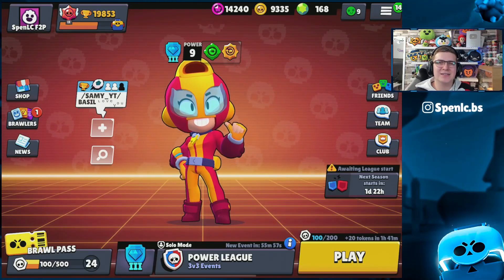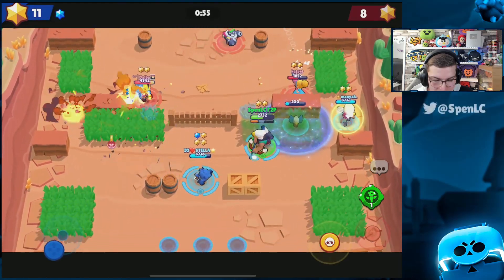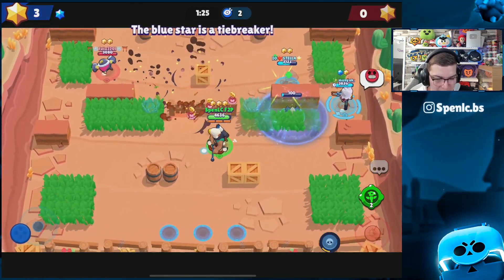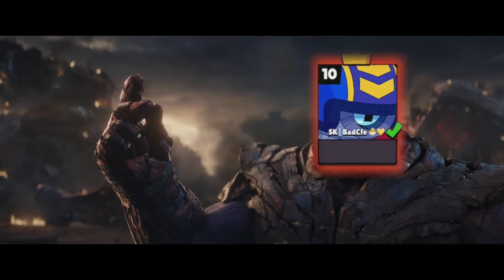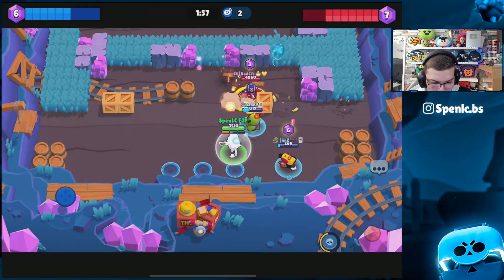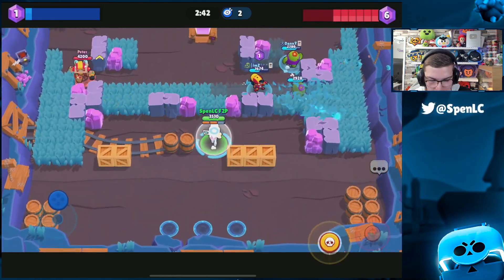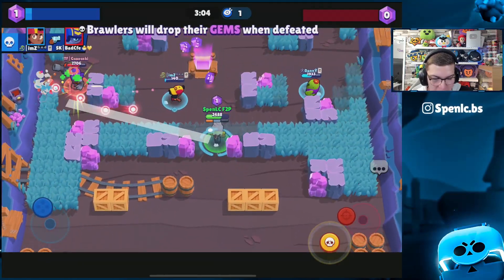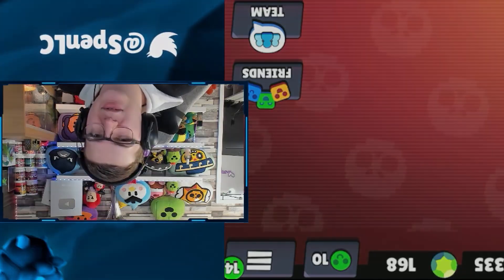RANDOMS CARRY US TO MYTHIC?! F2P TO MASTERS EP 20